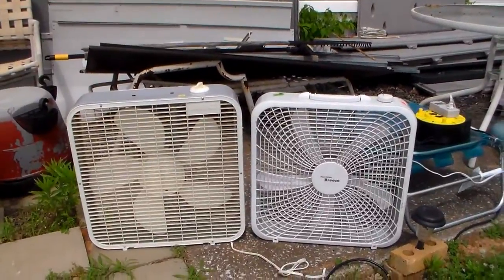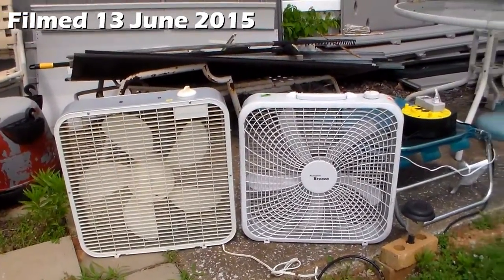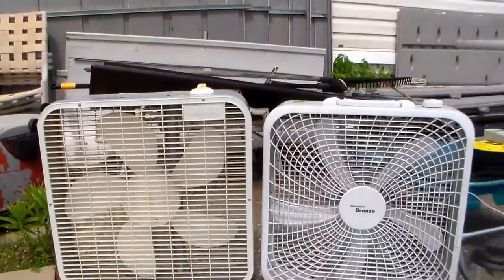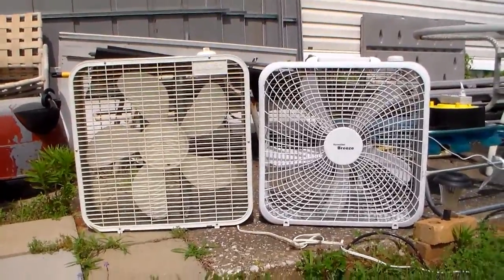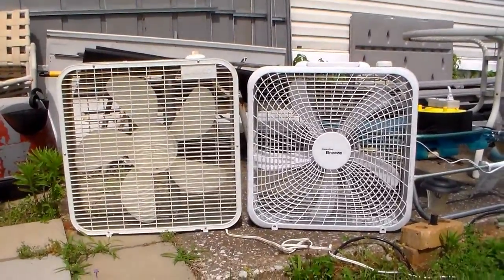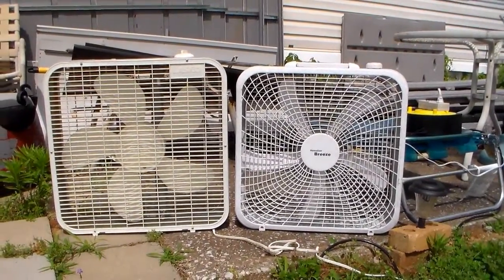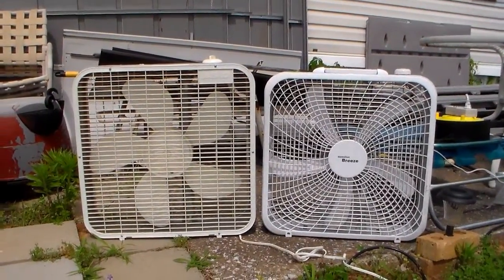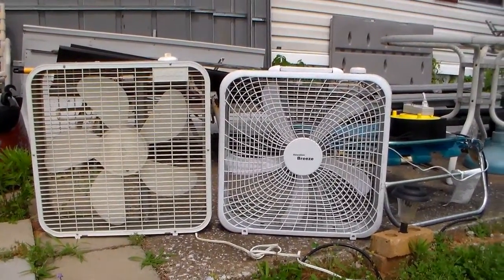Eskie's Vlog 062015: A 10 Year Comparison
Since I had both these fans out for cleaning and a PM, I chose to compare the two.